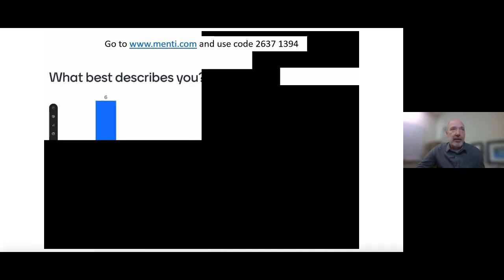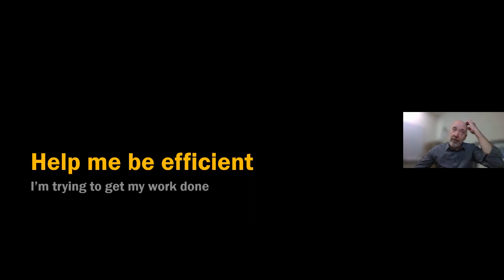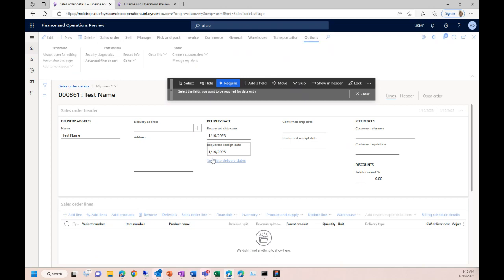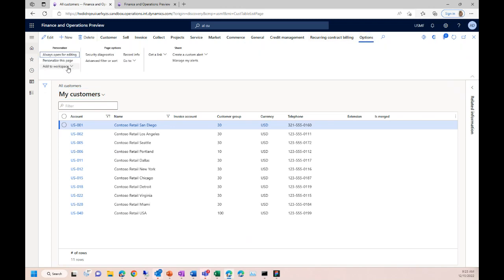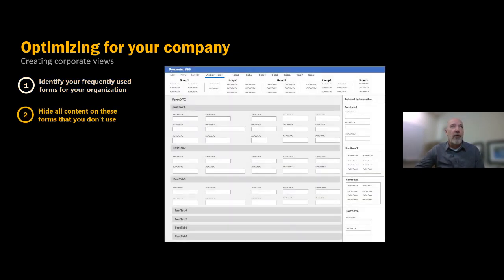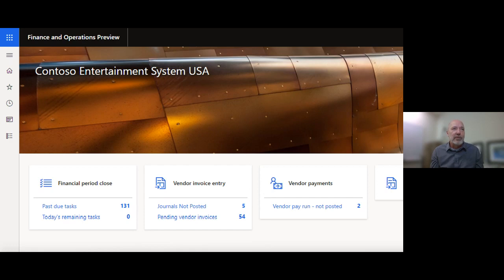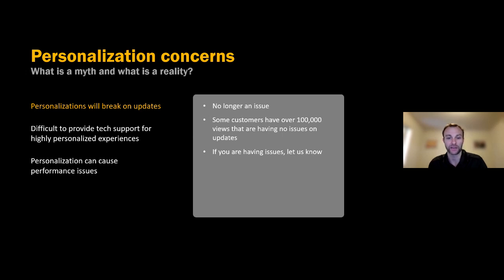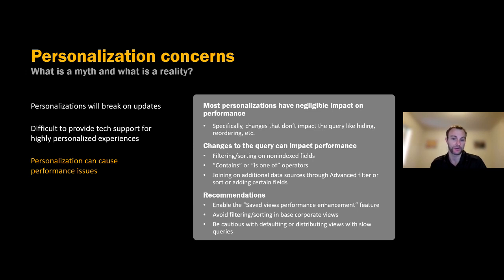Optimizing Performance in Dynamics 365 Finance and SCM